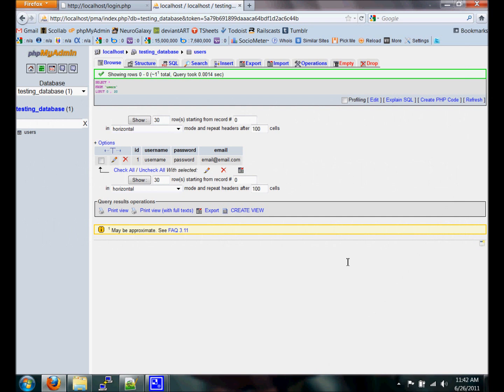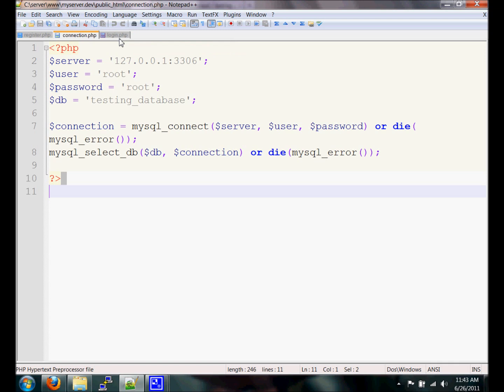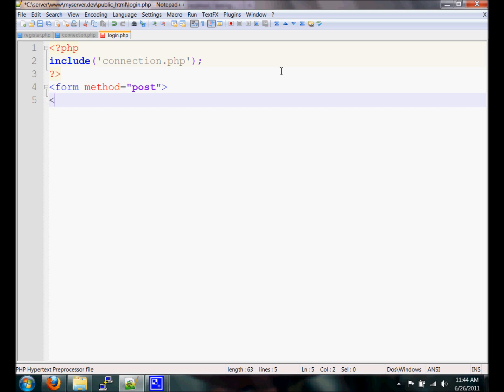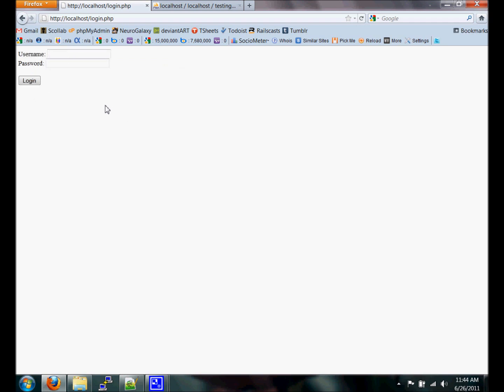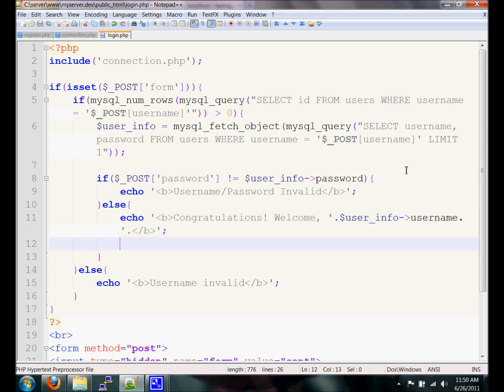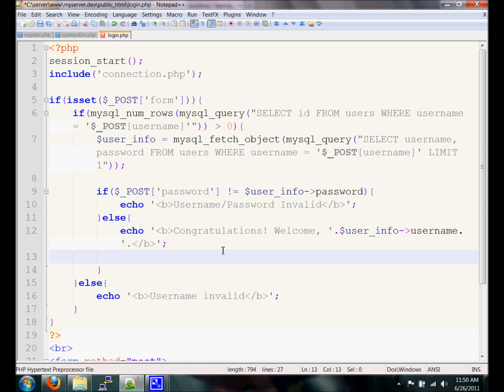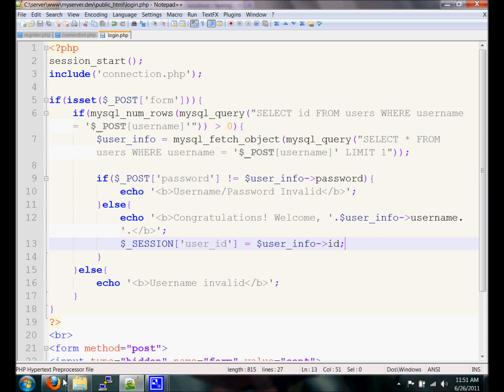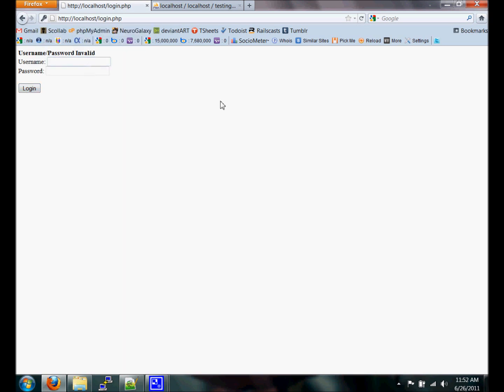PHP User Login Tutorial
before following this tutorial.